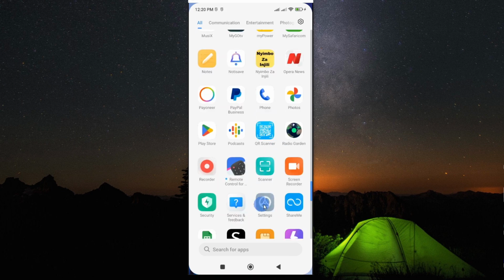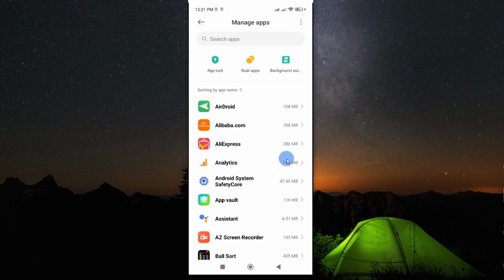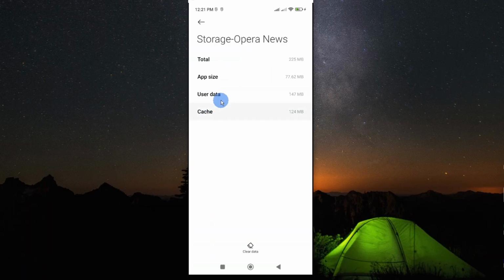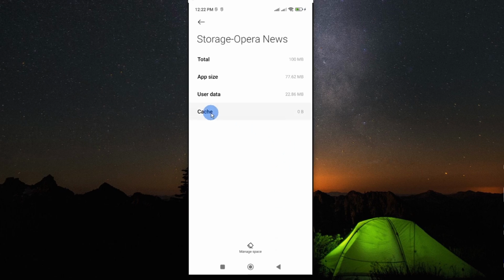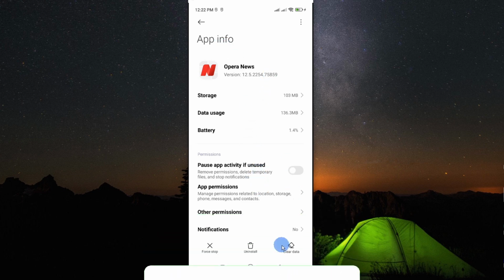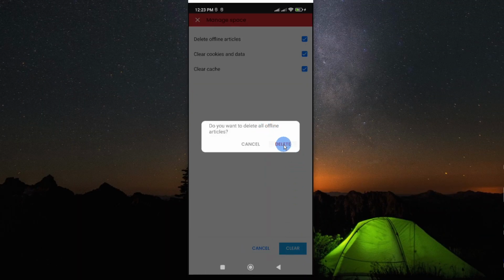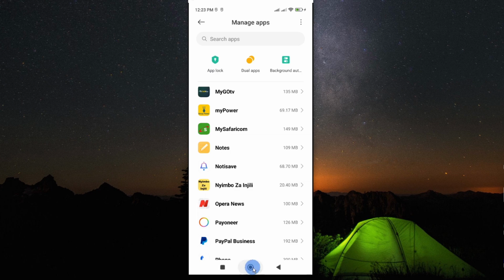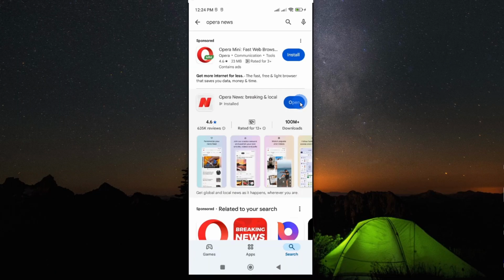How To Troubleshoot Opera News App On Android Smartphone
Is your Opera News app not working properly? Whether it’s crashing, not loading news articles, or showing connection errors, this tutorial will help you fix common issues step by step.

📌 What You’ll Learn:
✅ How to fix Opera News app crashes and freezes
✅ How to clear cache and app data for better performance
✅ How to update or reinstall the app to resolve issues
✅ Network and device settings to check for a smooth experience

Get your Opera News app running smoothly again with these easy troubleshooting tips!